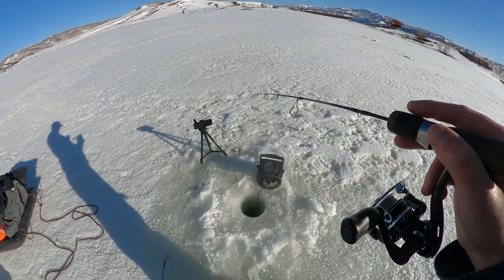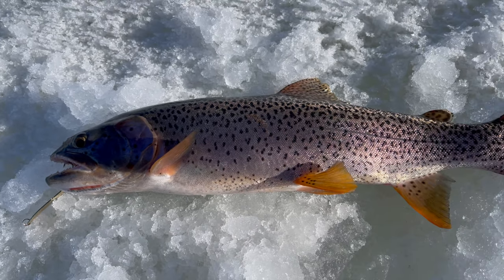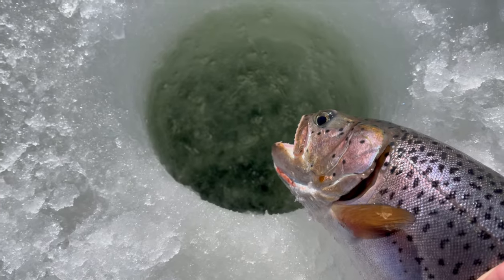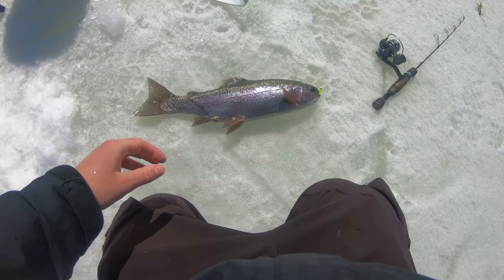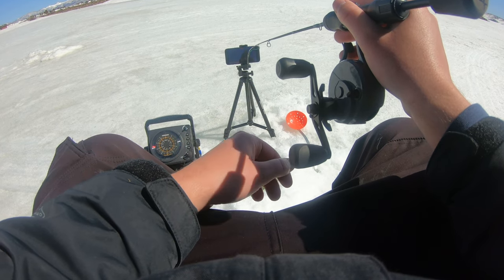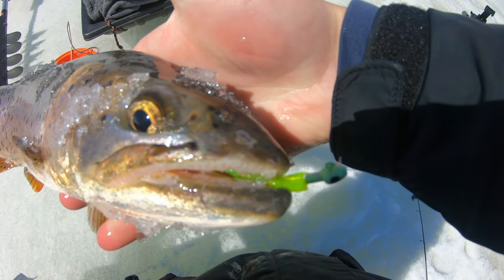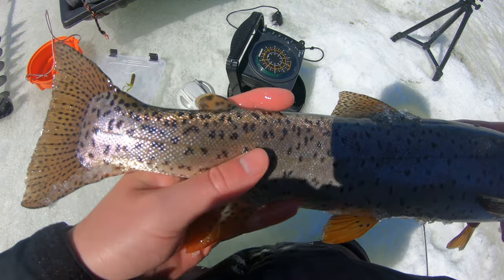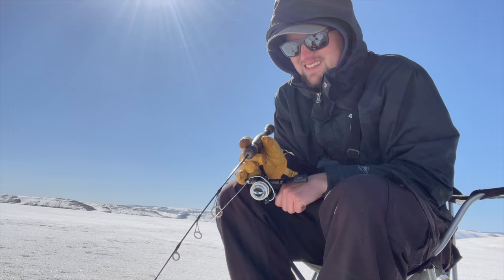Last Ice Strawberry Reservoir 2024 | Is It Safe?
We hit the hard deck at one of the most popular Ice Fishing spots in Utah at Strawberry Reservoir. Ice fishing in mid April is always a blessing to still be able to get out on the ice for one last go around at our favorite winter hobby. We found success between 15-20 FOW jigging with a neon green paddlebug, green and white tube jigs, and a gold jigging spoon. No worms, powerbait, or any other baits were used which is unusual for this body of water.

Ice was still about a foot thick but softening up a lot and getting slushy, make sure to check conditions if you try to go up again this year, a lot of people have tossed in the towel, only saw two other groups up there all day. At the start of the day I attempted chicken creek east and the edges were all but gone with a small rock going right through the ice and not close enough to test leaping over. The ladders have open water now. The Marina was safe but edges were also starting to go and are probably not too safe anymore.

Tight lines fellas! See you out on the ice next year...

Edit by Michael Scott
Love You

Layer Cake by tubebackr / tubebackr